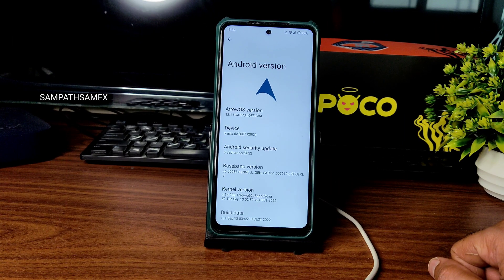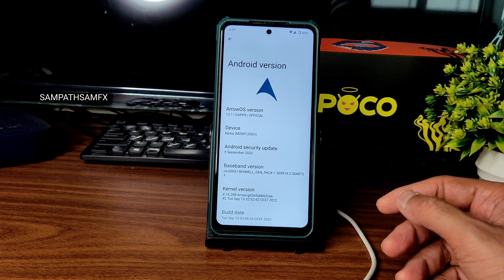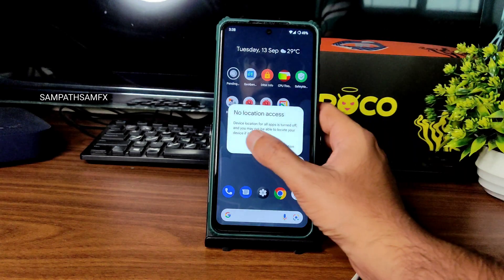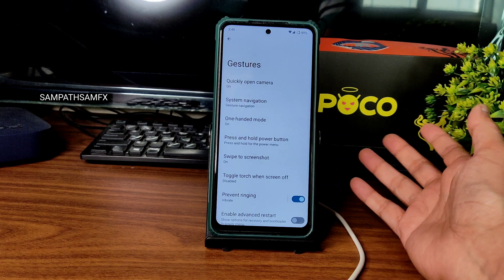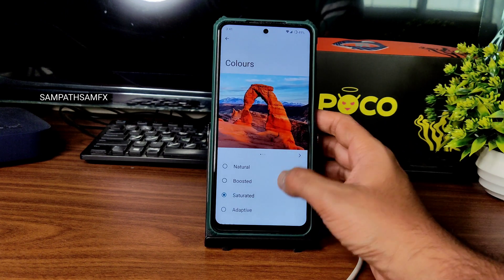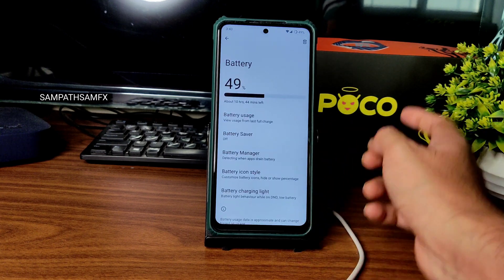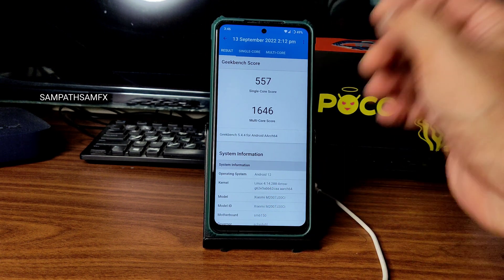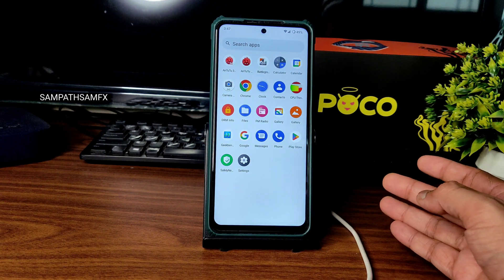Arrow OS 12.1 Poco X3 NFC Android 12.1 September Build Update 🔋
ArrowOS 12.1 | Android 12.1

Updated: 13/09/2022
By ganeshvarma,palaych

Pixel Experience  BETA - UNOFFICIAL |Android 13.0
Updated: 12/09/2022
By CHRISL7

Flashing Method :

Step 1 : Advanced Wipe Data / Dalvik / Cache
Step 2 : Flash Firmware
Step 4 : Format Data
Step 5 : Reboot System.